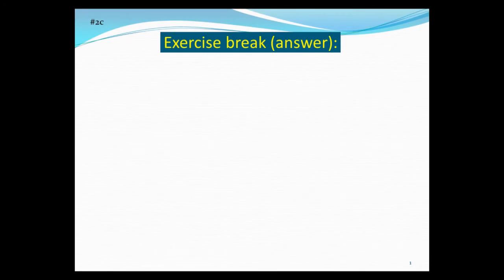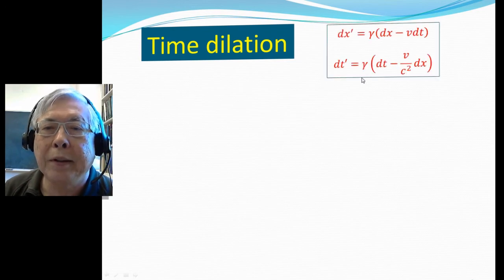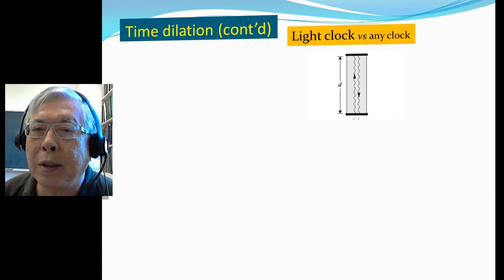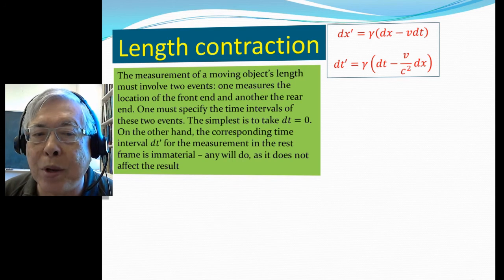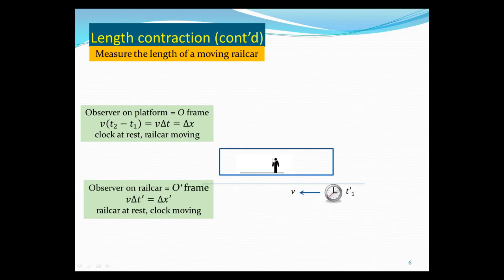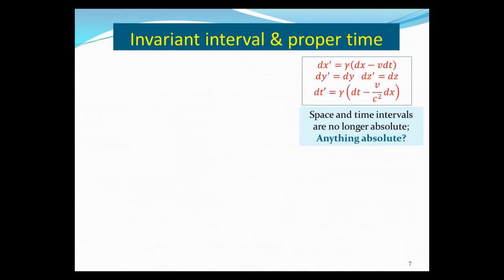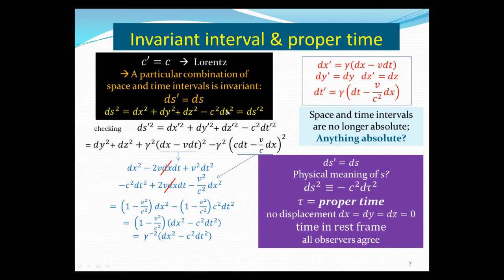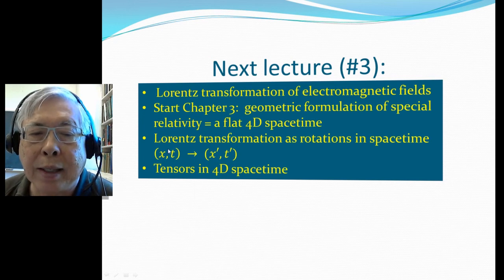Time Dilation & Length Contraction (Lecture 02c of a course on Relativity & Cosmology)